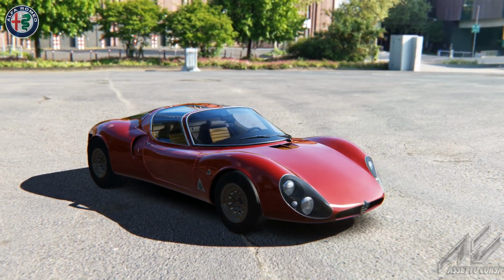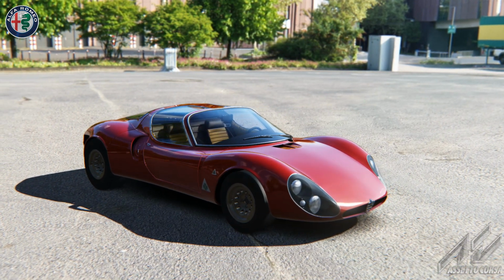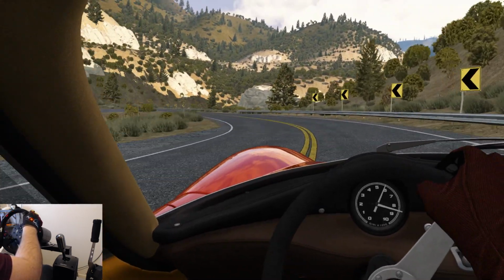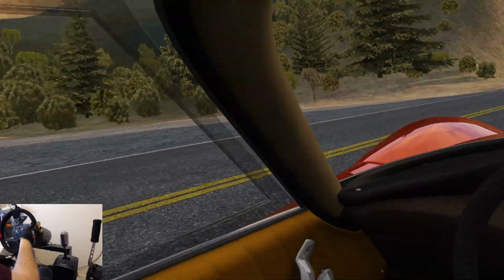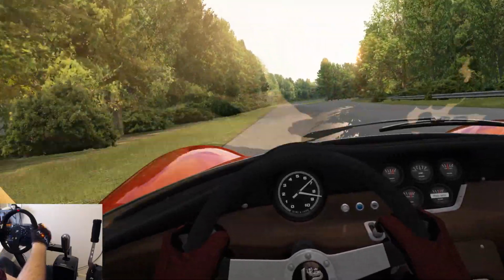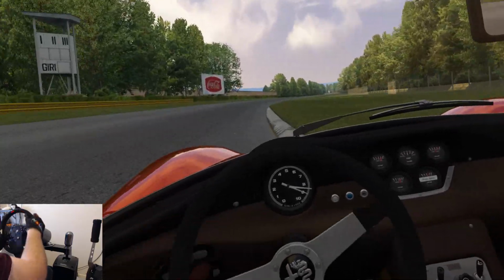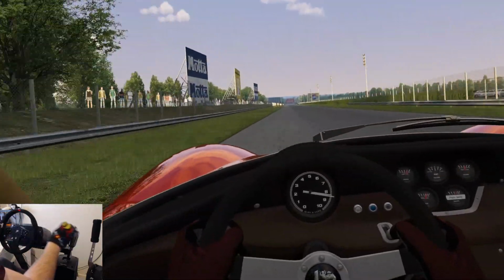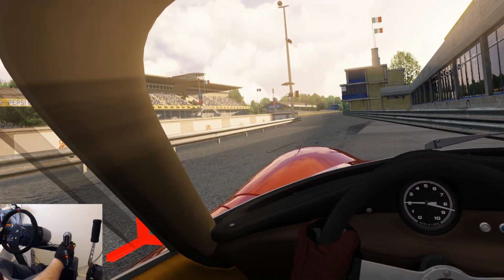Alfa Romeo 33 Stradale on Road and Track - VR (Assetto Corsa)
PC Specs:
Motherboard: MSI Z170A Gaming Pro Carbon
CPU: Intel I7-6700k 4.0GHZ 8MB
GPU: NVIDIA ACX 2.0 GTX 980ti 6gb GDDR5 Superclock w/ dualfan
SSD: 512GB Sandisk x400
HDD: 2TB HDD  7200RPM 6.0 GB/s 64MB Cache
RAM: 16GB 8x2 GSKILL Ripjaws
Cooler: Corsair Hydro H110i GT 28-mm Liquid Cooling
PSU: RM850i 80plus Gold Fully Modular
Case: Coolmaster Stryker Phantom
OS: Windows 10